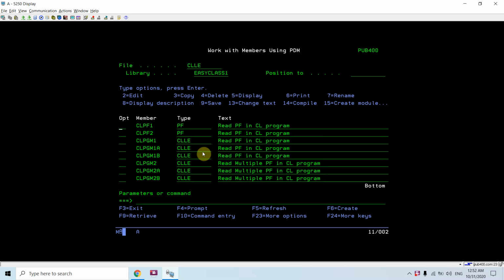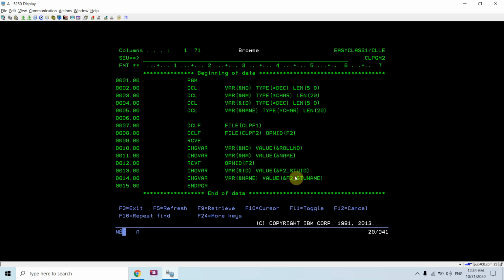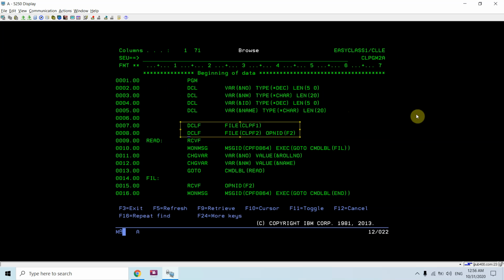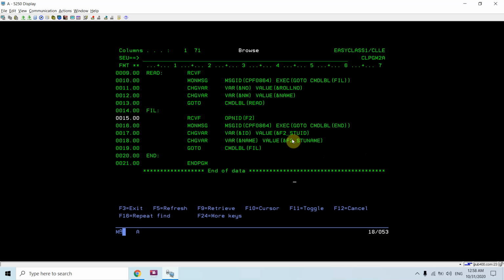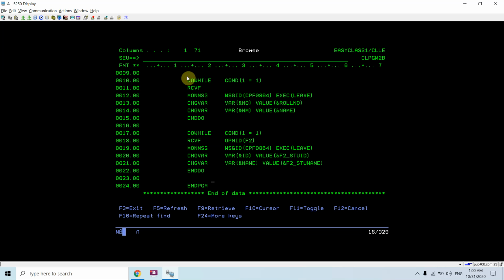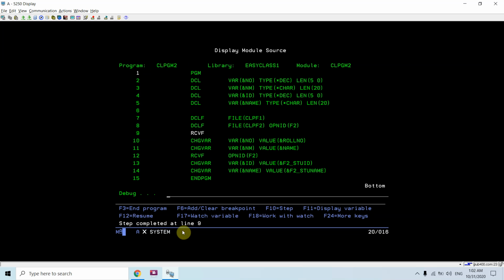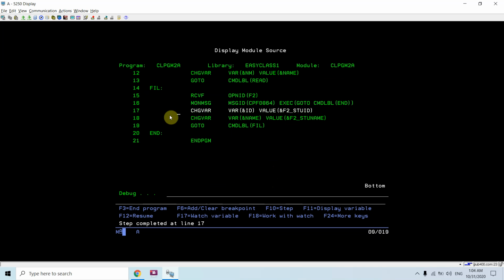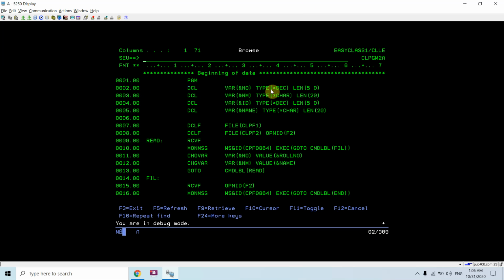Reading more than one PF in CL program in AS400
Apply and get any of the following Credit cards:
CPF0864
Use Open identifier to read more than one files in CL program.